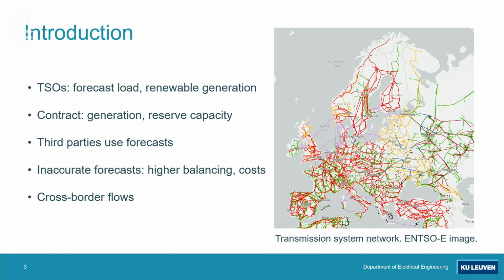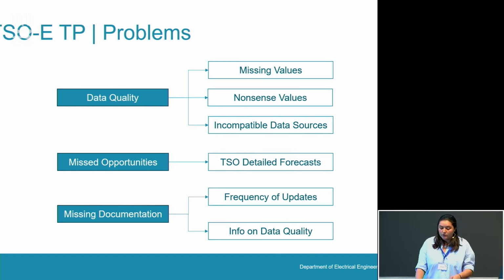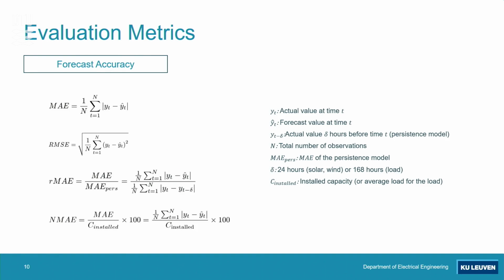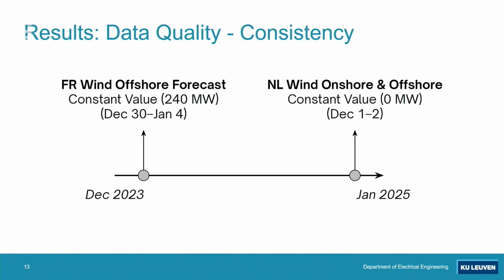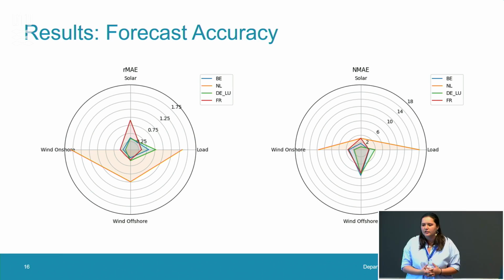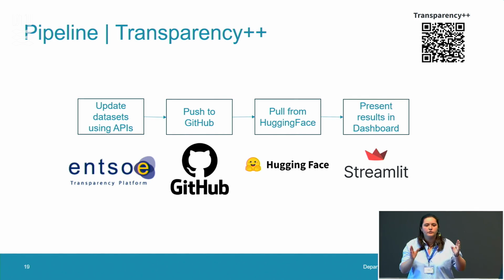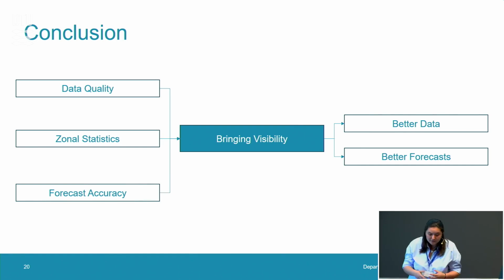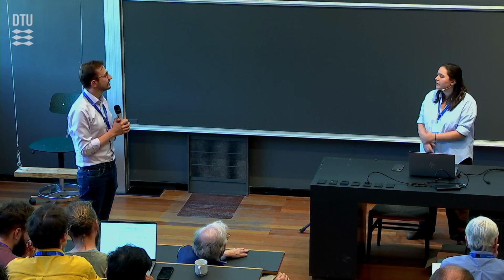Maria M. Mascarenhas: Transparency ++: Bringing more transparency to the ENTSO-E TP data & forecasts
Speaker: Maria Margarida Mascarenhas (PhD Student, KU Leuven)
Session: Presentation of the Best Poster Awardee
Event: DTU PES Summer School 2025 – Future Power Systems: Leveraging Advanced Optimization, Data Sharing, and AI for Market Design and Operation
Date: 18–23 May 2025
Location: Technical University of Denmark (DTU), Copenhagen, Denmark